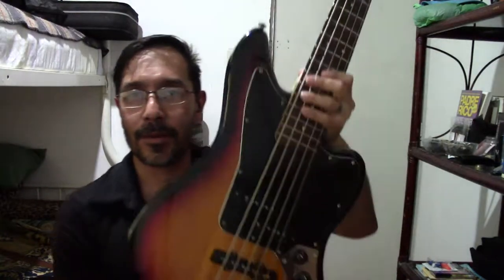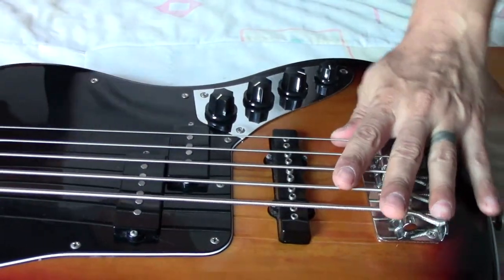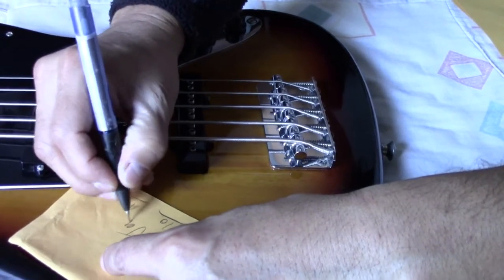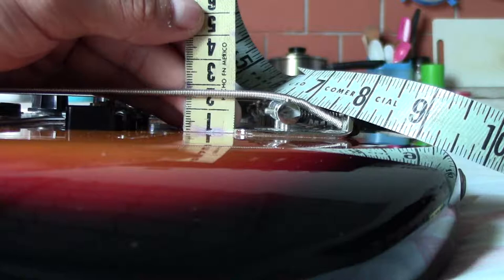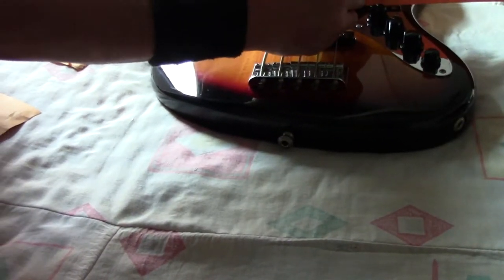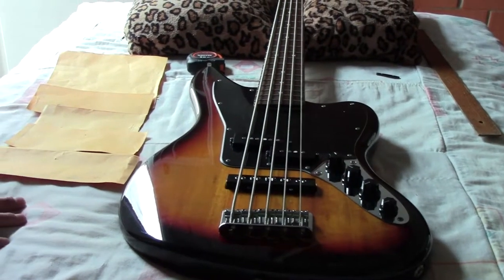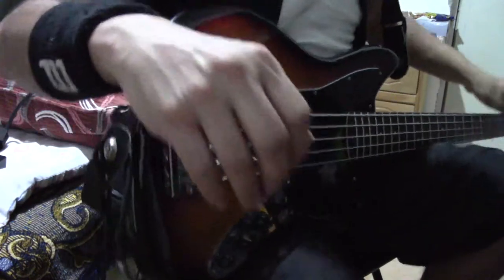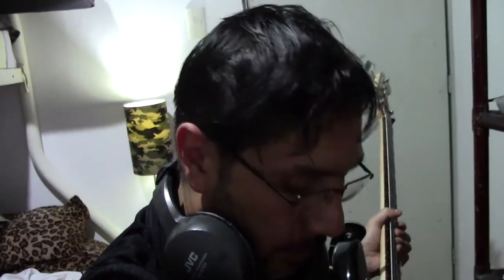super squier modificación , pastillas Seymour Duncan, puente Hipshot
realizando unas mejoras para convertir mi bajo en un super squier